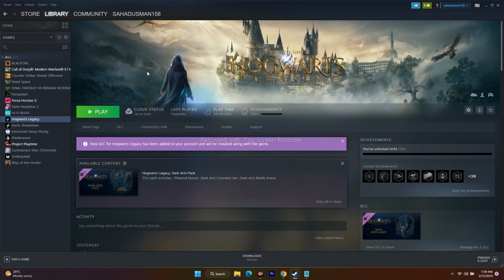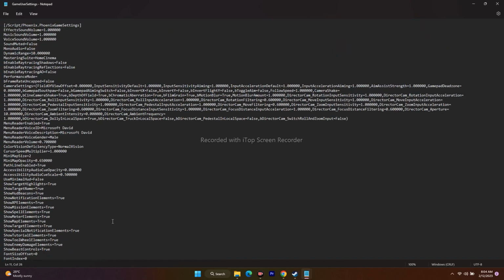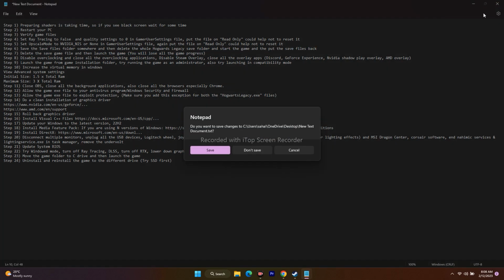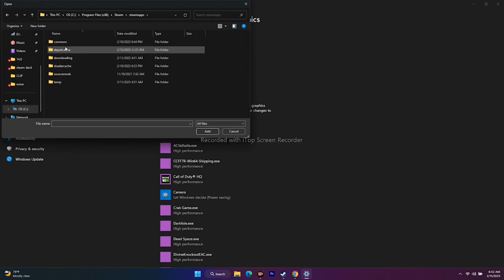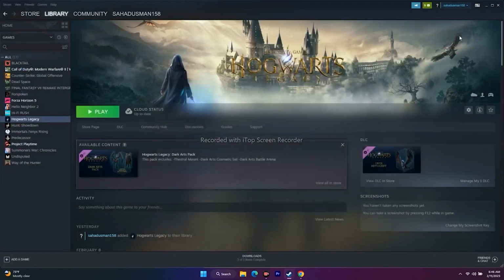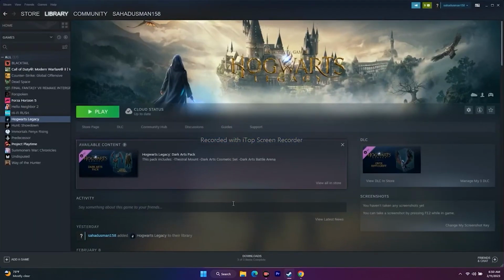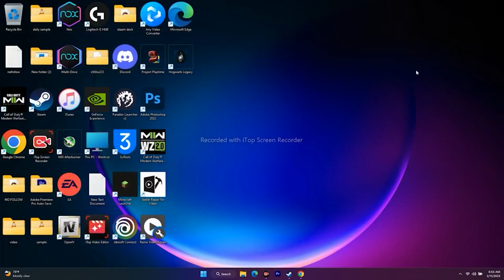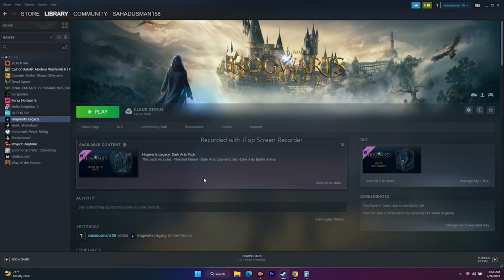How to Fix Hogwarts Legacy Crashing at Startup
The PC port isn’t in perfect shape, and there are performance and stability issues all around. Multiple users have reported running into different types of crashes as well. If you’re running into the Hogwarts Legacy crash at launch issue, here are a few things you can do to fix that.

Fixing the Hogwarts Legacy Crash at Launch Issue
Hogwarts Legacy actually runs quite well on consoles, but the PC version is running into problems that we hope are addressed soon. For now, if you’re running into a crash while starting the game or during the initial screens, here are a few suggestions that can address that.

Set Ray Tracing to False  and quality settings to 0 in GamerUserSettings file, put the file on "Read Only" could help not to reset it
Set Upscale Mode to NVIDIA_NIS or None in GamerUserSettings file, again put the file on "Read Only" could help not to reset it
 Do a clean installation of graphics driver

How to Fix Hogwarts Legacy Low FPS Drop Issue
How to Fix Hogwarts Legacy Stuck on Loading Screen
How to Fix Hogwarts Legacy Screen flickering
How to Fix Hogwarts Legacy Texture not Loading
How to Fix Hogwarts Legacy Audio Issue
How to Fix Hogwarts Legacy
Fix Hogwarts Legacy Crash to desktop(CTD)
How to Fix Hogwarts Legacy crashes on preparing shaders/shader loading
How to Fix Hogwarts Legacy  Out of video memory crash
How to Fix Hogwarts crash on startup
Hogwarts Legacy Crash after Epileptic/Seizure Warning
How to Fix Hogwarts Legacy UE4 Crash
How to Fix Hogwarts Legacy Unreal Engine 4 has crashed